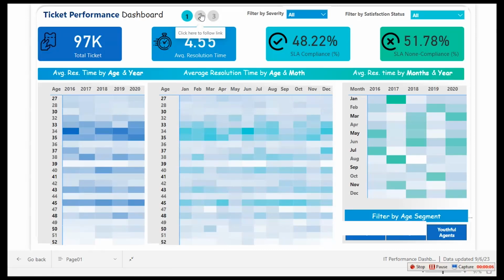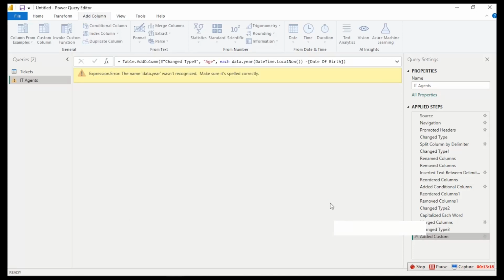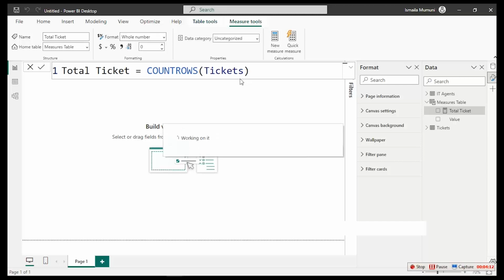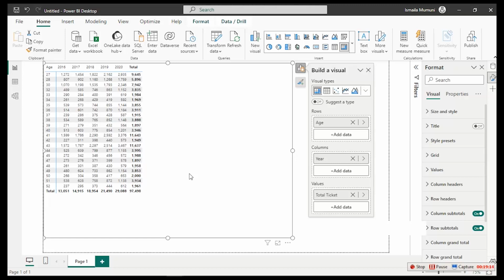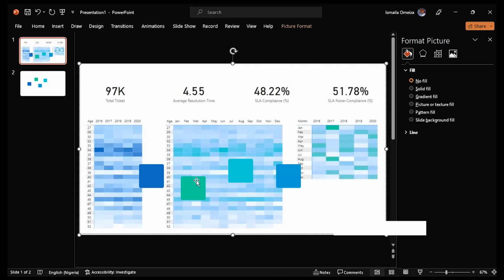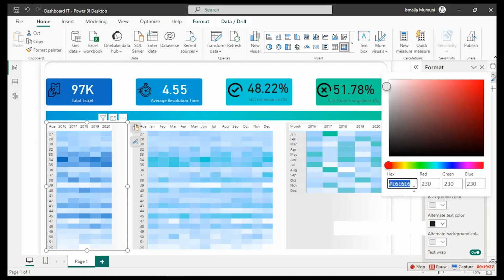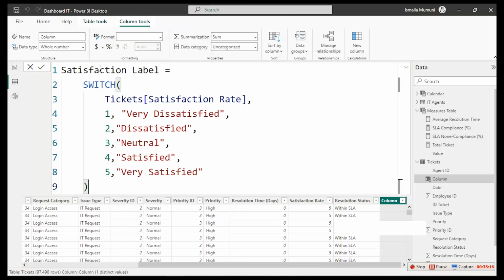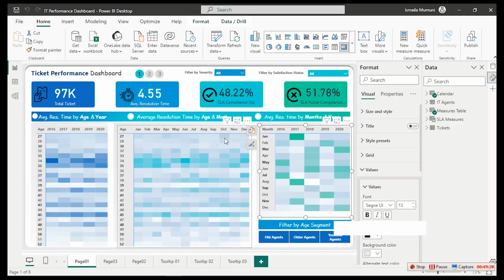Designing Exceptional Power BI Dashboard with DAX Formula Mastery Part-1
Project Overview: Enhancing IT Operations and Service Quality

Introduction:
Welcome to our IT Operations and Service Quality enhancement project. In today's technology-driven world, efficient IT support and service are paramount to the success and satisfaction of our customers and users. This project aims to provide actionable insights, improve resource allocation, and ensure that our IT services consistently meet and exceed industry standards and customer expectations.

Project Goals:
Our primary objectives for this project are as follows:

1. Service Level Agreement (SLA) Compliance: We aim to monitor and improve our SLA compliance by analyzing the timely resolution of tickets.

2. Resource Allocation: By analyzing ticket priorities, we intend to optimize resource allocation, ensuring that high-priority issues receive the attention they deserve.

3. Customer Satisfaction: We aim to enhance customer satisfaction by addressing high-priority issues swiftly and effectively.

4. Workload Distribution: Evenly distributing tickets among agents helps prevent burnout and ensures efficient handling of requests.

Dataset Overview:
Our project relies on two primary datasets: "IT Agents" and "Tickets." The "IT Agents" dataset provides insights into our team's demographics and expertise, while the "Tickets" dataset contains information about the issues reported by our customers and users.

Key Analyses:
Throughout this project, we'll conduct several key analyses:

1. SLA Compliance Analysis: Calculating the percentage of tickets resolved within SLA timeframes and identifying areas for improvement.

2. Priority-Level Analysis: Understanding the impact of ticket priorities on resource allocation, resolution times, and customer satisfaction.

3. Agent Performance: Evaluating individual agent performance based on average satisfaction rates and resolution times.

4. Time-Based Trends: Analyzing ticket submission patterns over days, weeks, and months to schedule resources effectively.

5. System Health and Maintenance: Monitoring tickets related to system errors or maintenance requests for preventive measures.

6. System Behavior Analysis: Identifying recurring system-related issues and patterns to prevent future incidents.

Benefits:
By the end of this project, we anticipate the following benefits:

- Improved SLA compliance, leading to higher customer satisfaction.
- Efficient resource allocation, reducing workloads and preventing agent burnout.
- Enhanced understanding of system health and behavior, leading to proactive maintenance.
- Data-driven insights for better decision-making in IT operations.

Audience:
This project is intended for IT management, support teams, and stakeholders interested in enhancing IT service quality and operational efficiency.

Conclusion:
We're excited to embark on this project and look forward to leveraging data-driven insights to make informed decisions and elevate our IT operations and service quality. Together, we'll achieve our goals and ensure a superior experience for our customers and users.